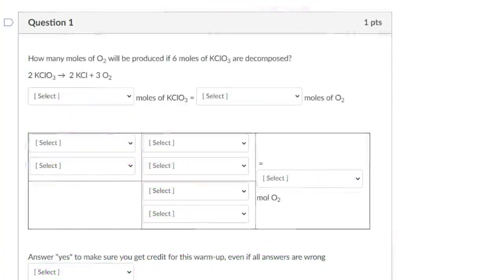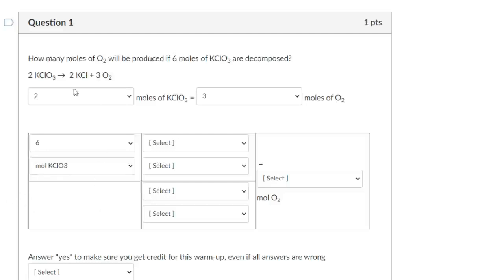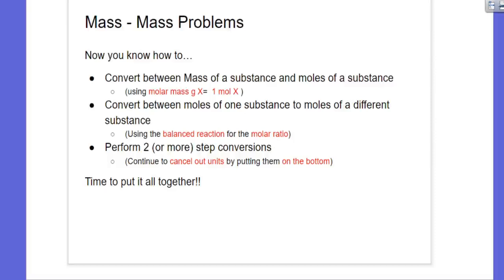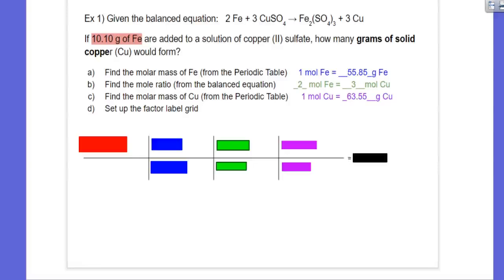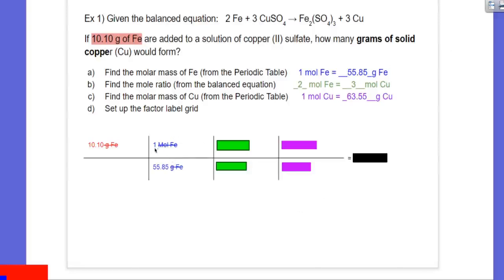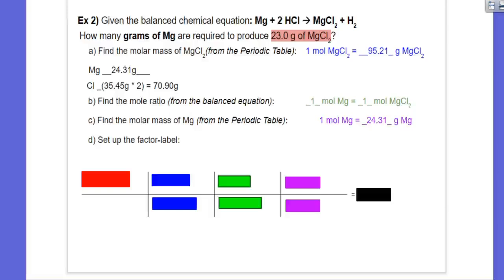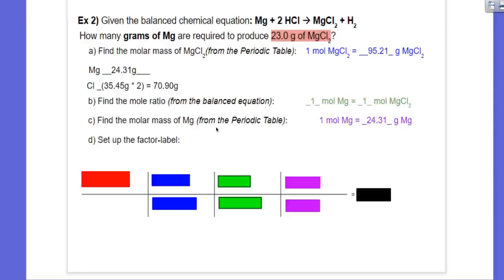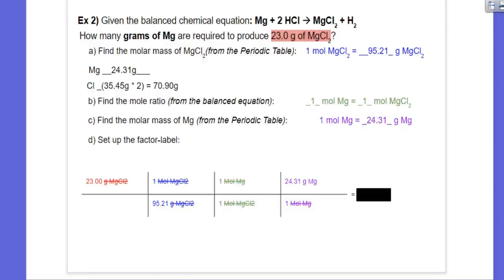Lesson 10 Semester B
In today's class we put together our skills at converting between mass and moles, moles of different substances, and 2+ step conversions, in order to convert between masses of different substances using balanced reactions.